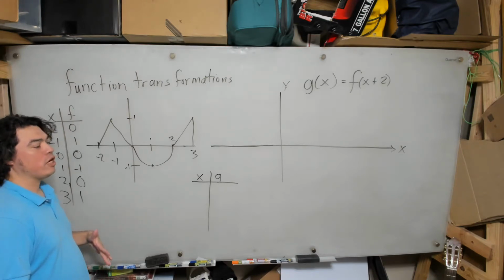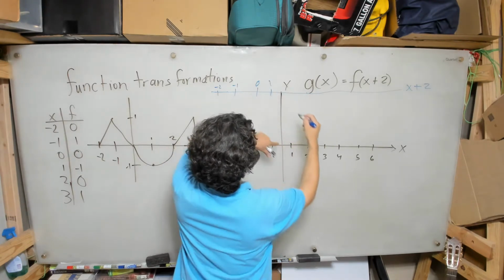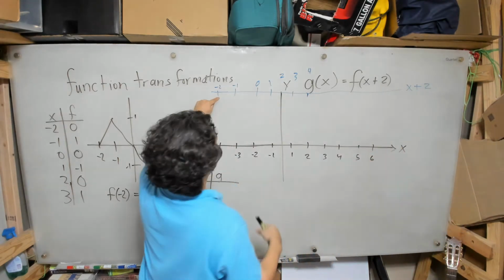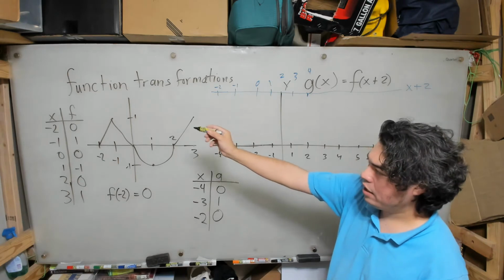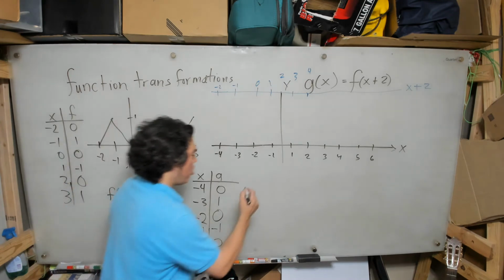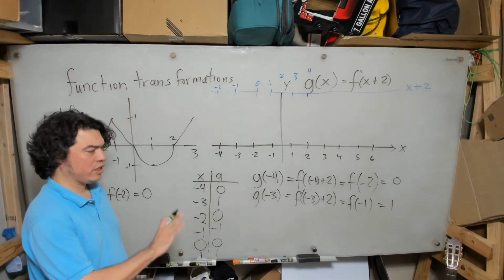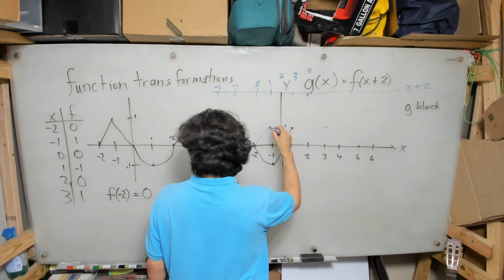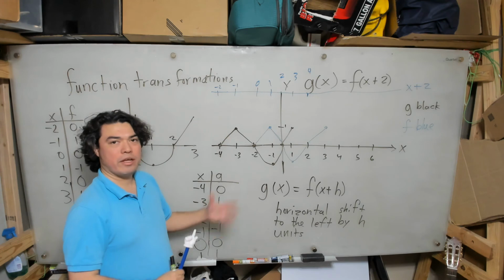Video 1: Horizontal Shift To Left Discussion and Example